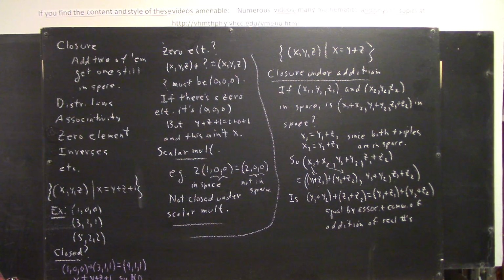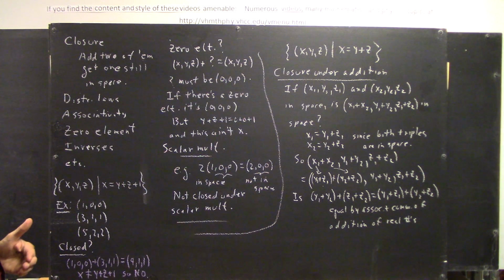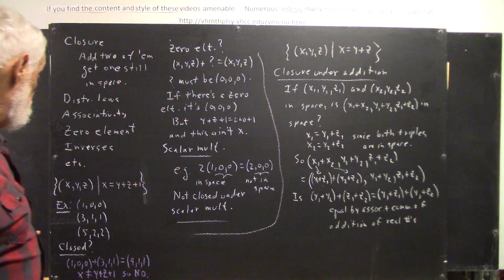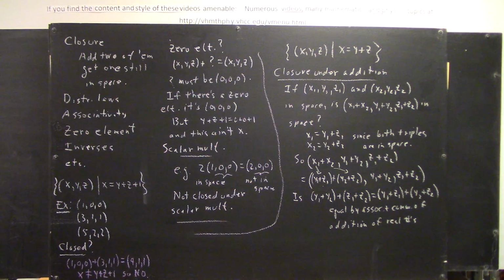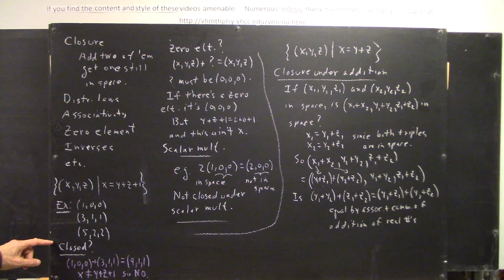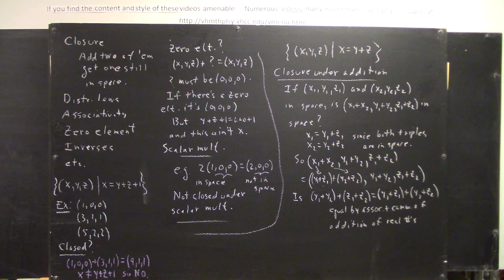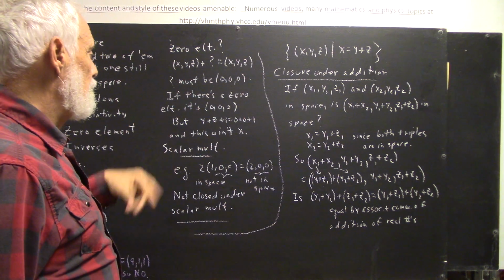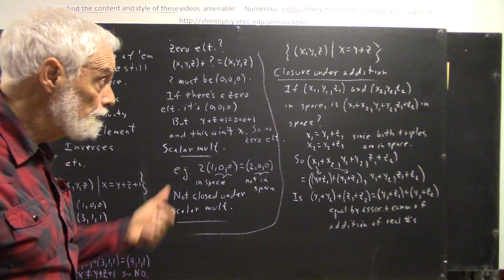daglin 7700 checking properties of vector space some properties of a specific space turns out to v